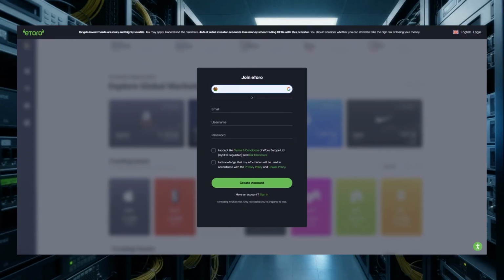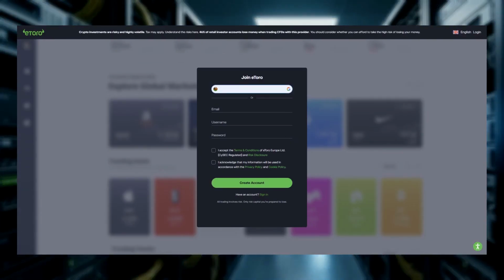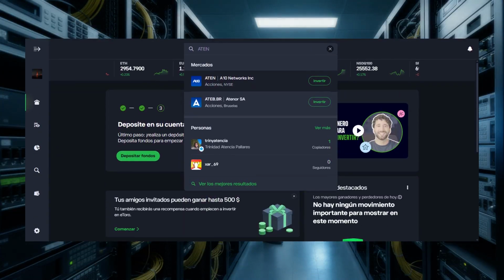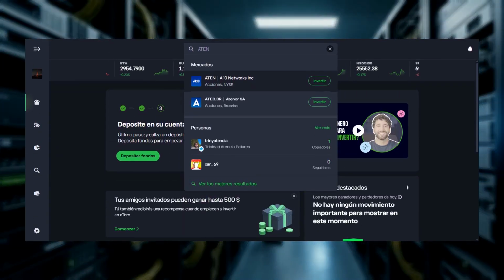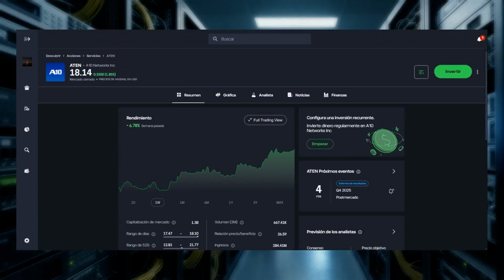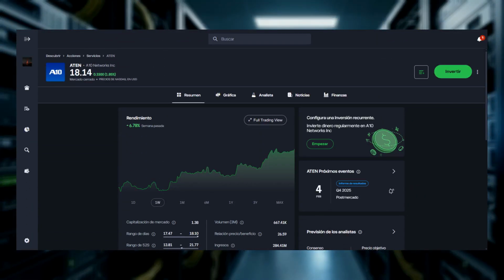How to Invest in A10 Networks Inc (ATEN) Step by Step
Educational short guide showing how to buy shares of A10 Networks Inc using a broker.
A10 Networks Inc is a technology company focused on application delivery, secure application services and network security solutions for carriers and enterprises. The company is listed on NASDAQ under the ticker ATEN.
This video walks through the essential steps: register with a broker, verify your account, add funds, search for the ATEN ticker, open the A10 Networks stock page, choose how much to buy, review the order and confirm. We use eToro as a neutral example to illustrate the interface and typical flow, without endorsing any broker.
Key steps summarized: 1) Sign up with a regulated broker and complete identity verification. 2) Deposit funds to your trading account. 3) Use the platform search to locate ATEN and confirm you have the correct A10 Networks listing on NASDAQ. 4) Choose the investment amount, review the order type, and confirm the trade. If the market is closed, your market order will be queued or your limit order will wait until conditions match. If you lack sufficient funds, the platform will request additional deposit before finalizing the purchase.
This content is educational and does not constitute financial advice. Always research the company, understand the risks, and consider seeking independent professional advice before investing.